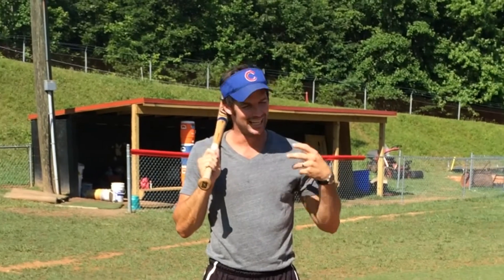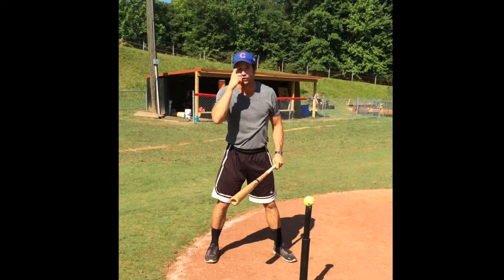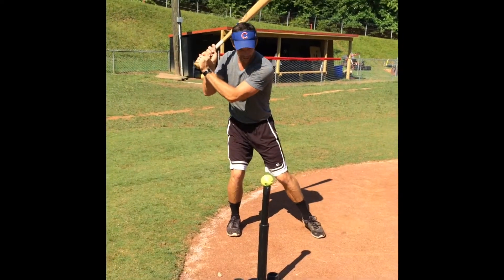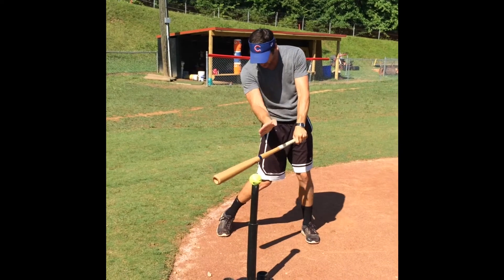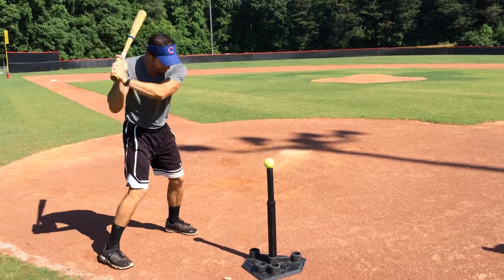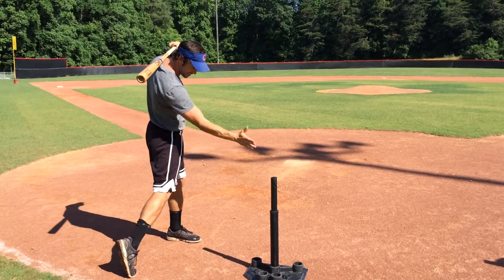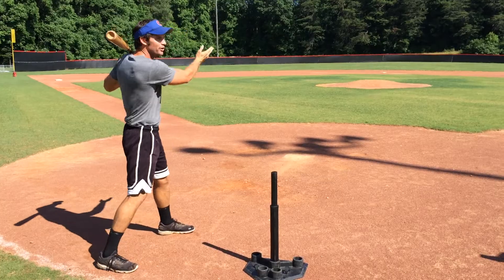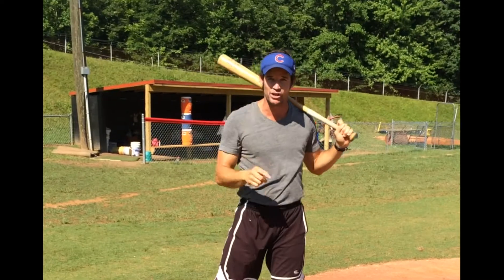INSTRUCTIONAL: Ballgame Hitting Video 15: The Outside Pitch